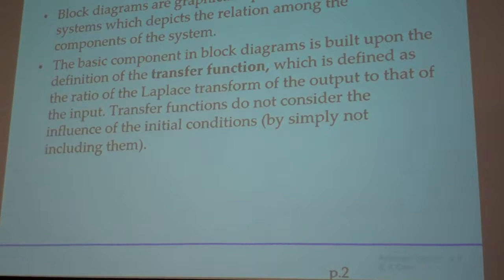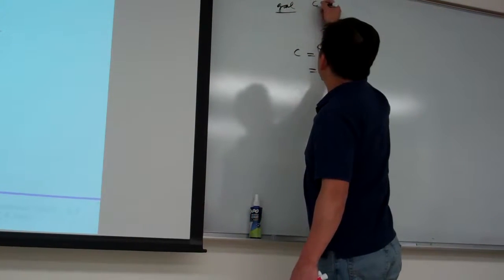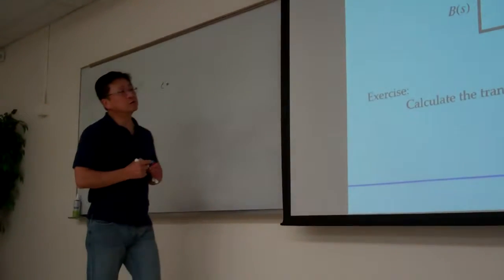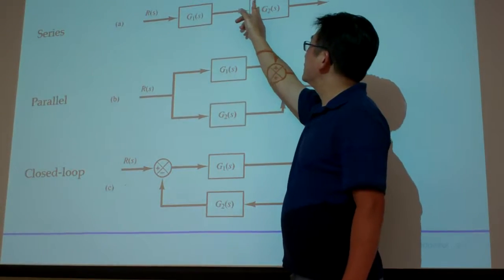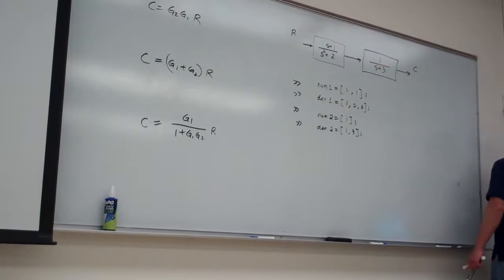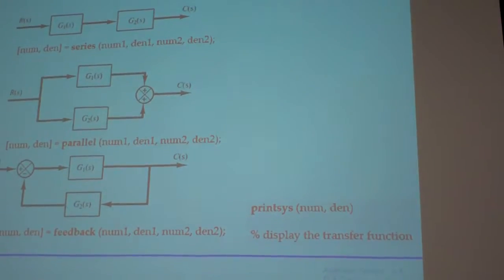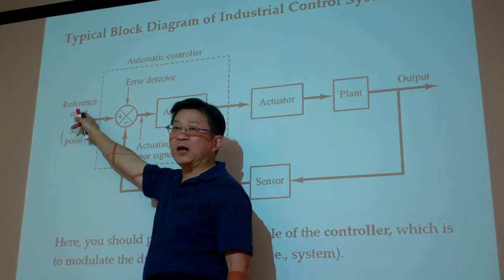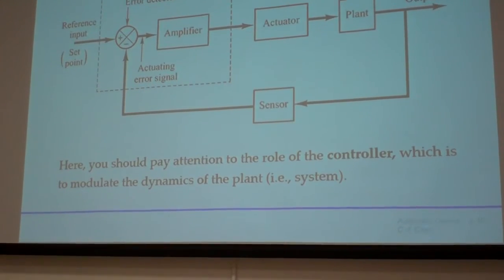71 Block diagram 1 of 3